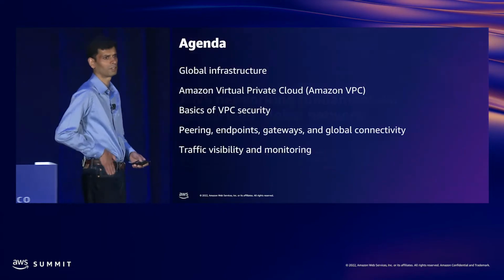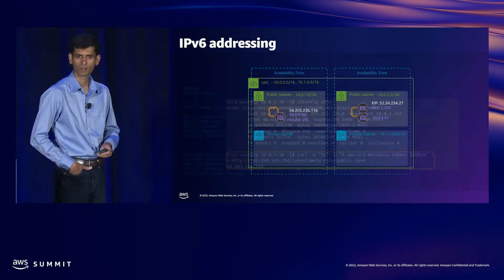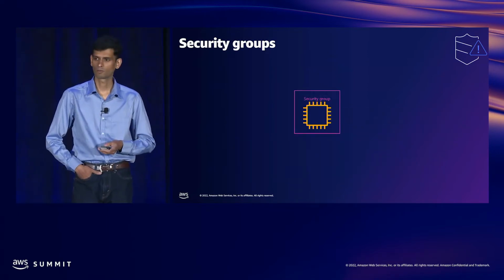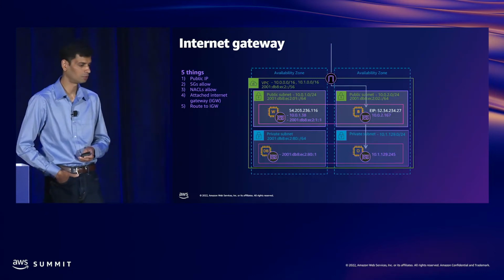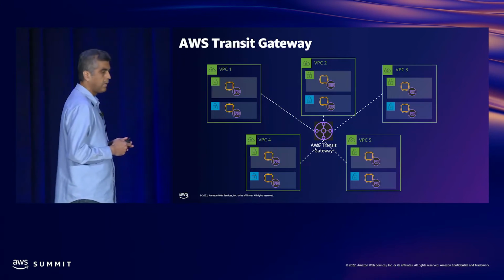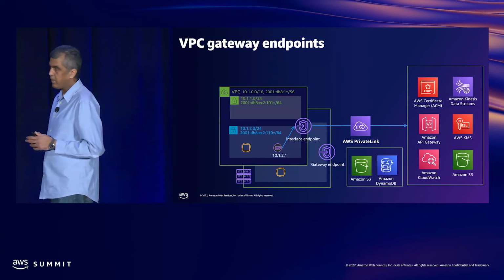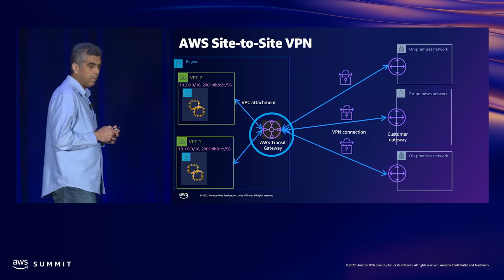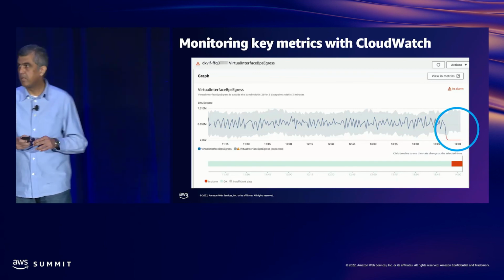AWS Summit SF 2022 - AWS networking fundamentals: Set up your global network (NET201)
In this session, walk through the fundamentals of networking using Amazon VPC and AWS Transit Gateway. Learn how to design and build an Amazon VPC, including choosing and configuring IPv4 and IPv6 spaces, subnetting, routing, security, NAT, and more. Discover different ways to connect your VPCs to your premises using AWS Site-to-Site VPN or AWS Direct Connect.